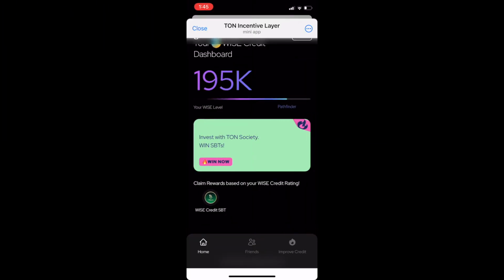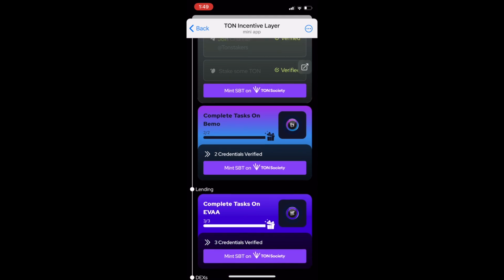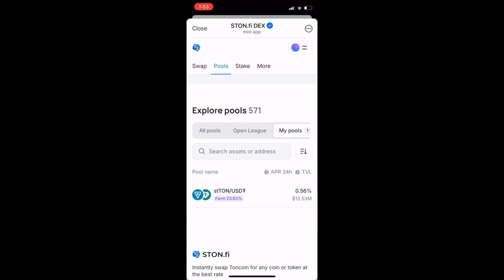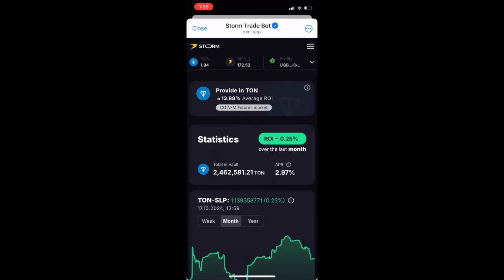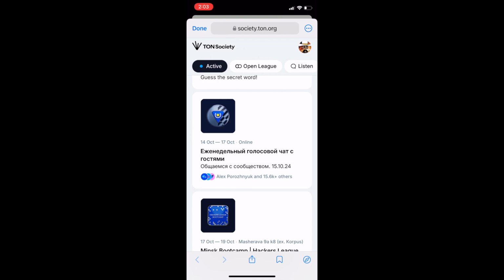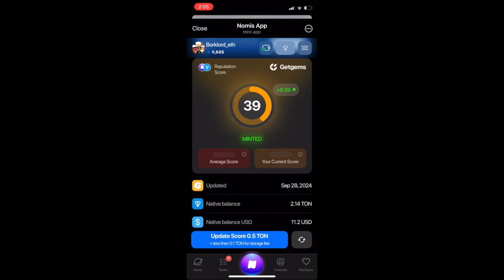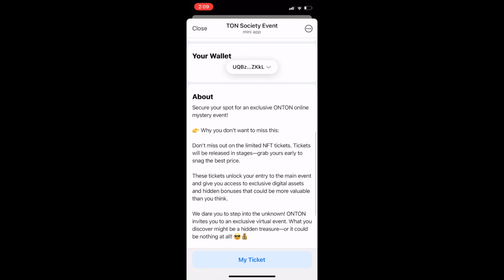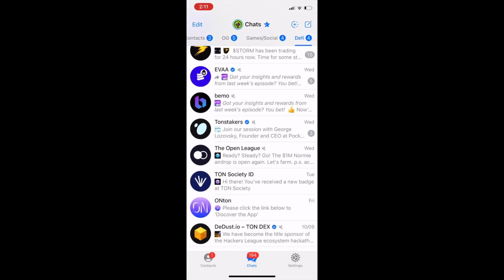EASY Defi Airdrop Strategy for TON Blockchain Telegram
BE ADVISED: The information presented here is for entertainment and/or educational puposes only and is NOT presented as financial or investment advice. Cryptocurrencies are volatile investments and there are significant risks or loss from price movements, hacks, scams, smart contract bugs, black swan events, and much more. Viewers must exercise caution and discretion.